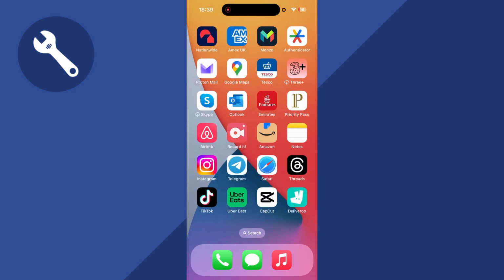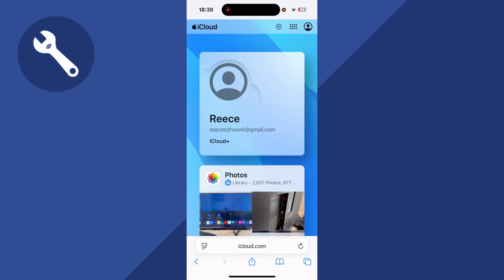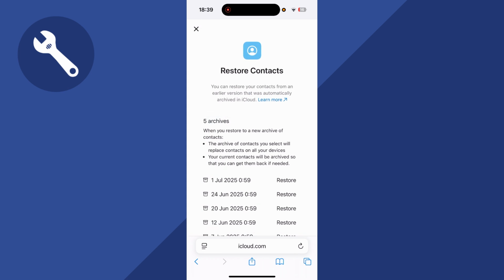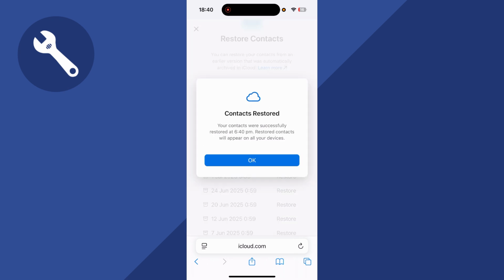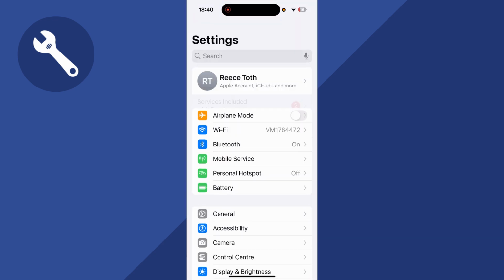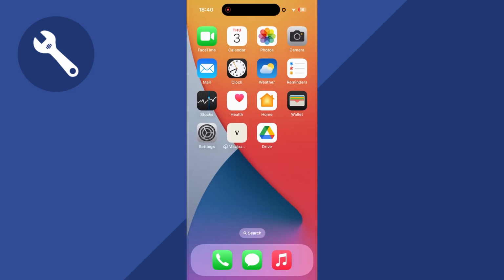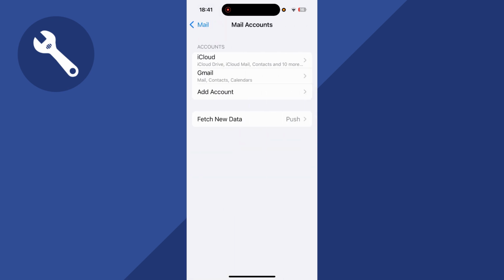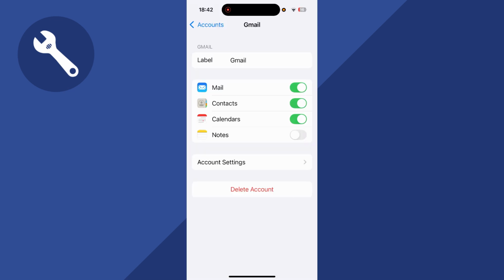How To Recover Deleted Contacts From iPhone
Accidentally deleted a contact? Learn how to recover deleted contacts on iPhone using iCloud. This guide explains how to restore recently removed numbers from cloud backups, re-sync with Google, and check hidden or archived entries in the Contacts app.